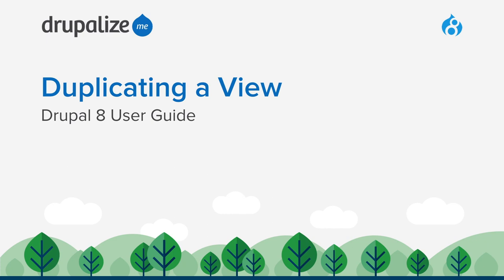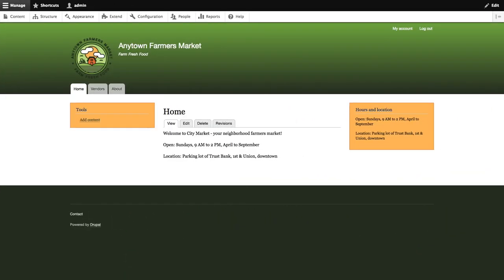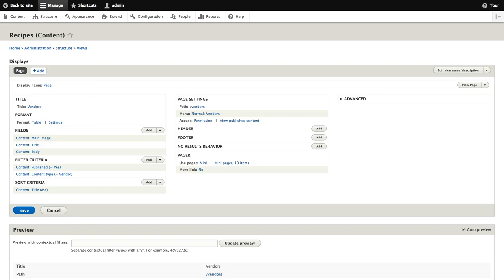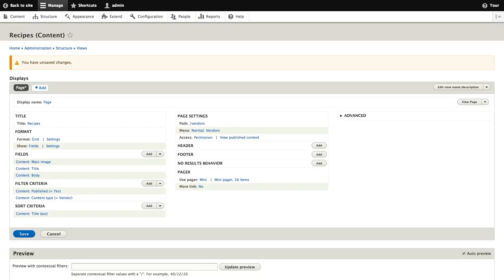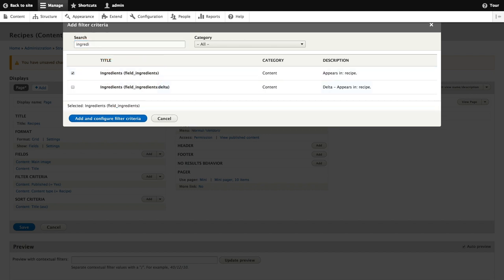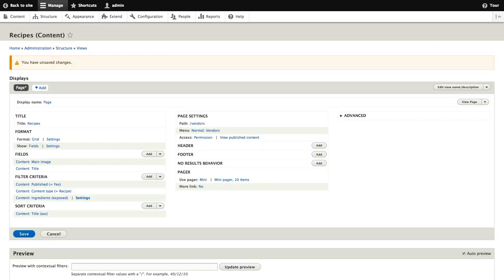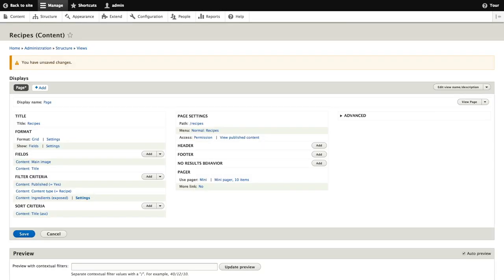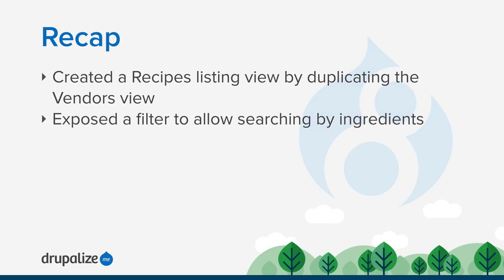Drupal 8 User Guide: 9.4. Duplicating a View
Note: At 2:11, the "Add" button next to Filter Criteria should be circled (not Sort Criteria). This has been fixed in this replacement video

Goal: Create a page listing recipes by duplicating the existing Vendors view. Modify the page so that the recipes are displayed in a grid and can by filtered by ingredients.

This work is a derivative of “9.4. Duplicating a View” written and edited by members of the Drupal open-source community and is licensed under the CC BY-SA 2.0 license by Drupalize.Me.